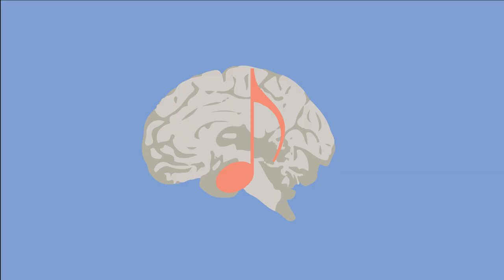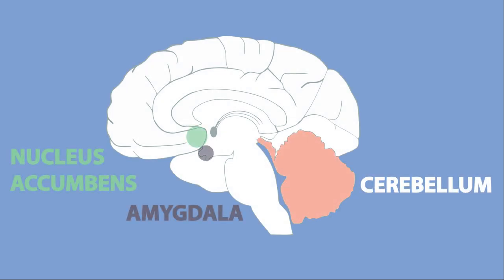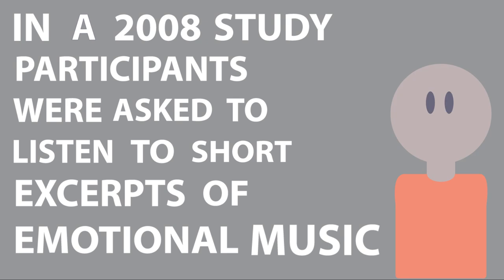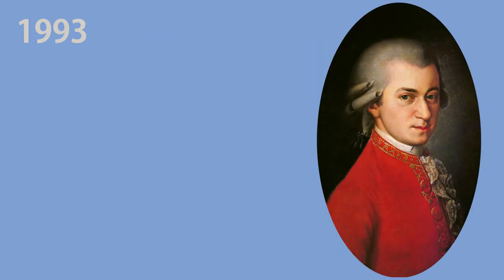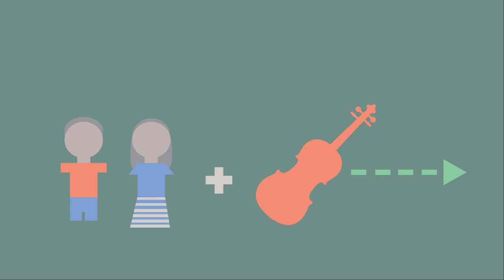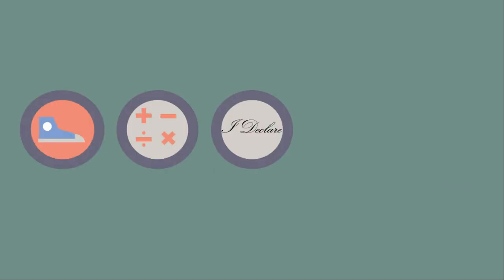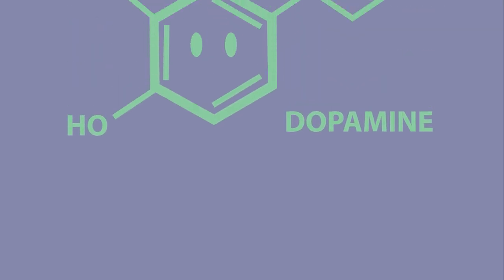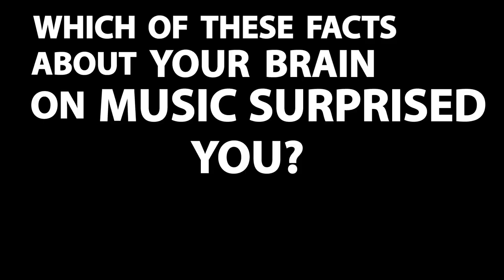This is Your Brain on Music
Knowing Neurons
Facebook, Twitter, Instagram, SoundCloud & GooglePlus - @knowingneurons